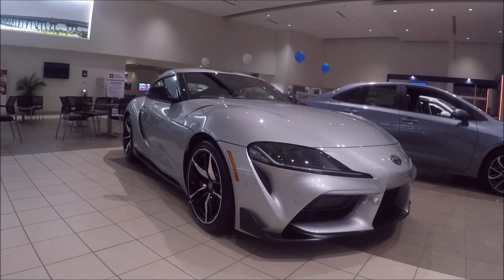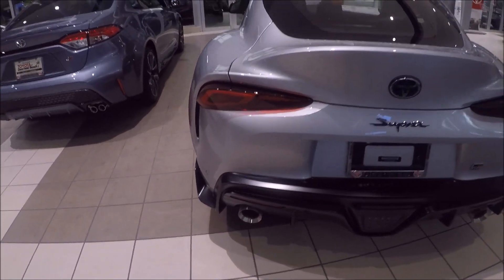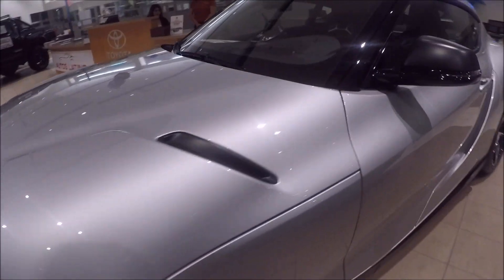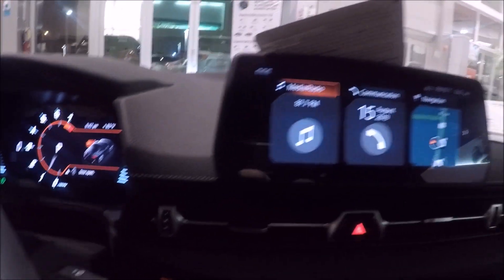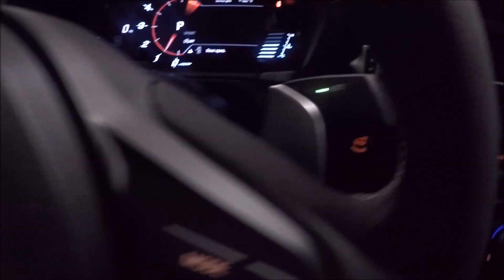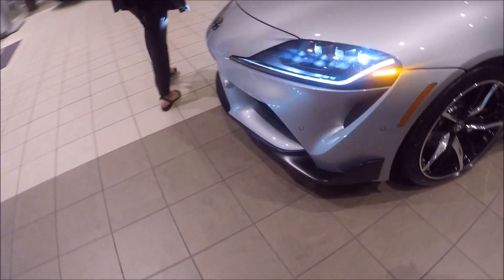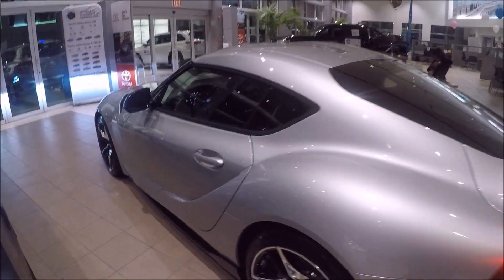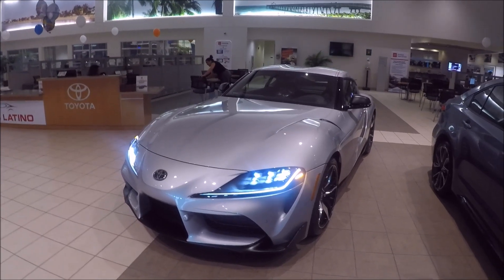2020 GR SUPRA - The legend is back...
Hello everyone here is the much anticipated 2020 GR SUPRA, this is the 3.0 Premium version.
After a couple of years, the legend is back.
Some numbers:
Engine: 6 cylinders, 3 liters turbocharger
Power: 355 hp
Torque: 365 lb.ft
0-60 mph - 4.1s
155 mph top speed
Cheers